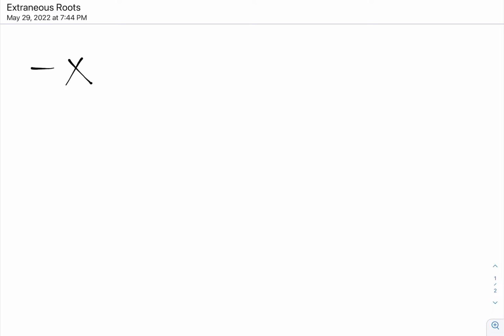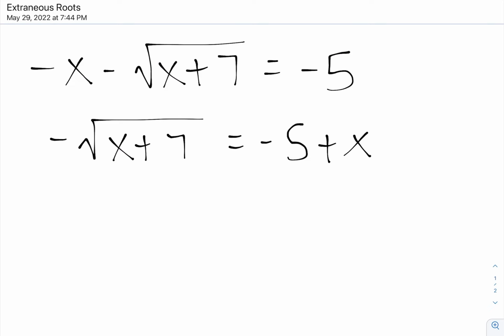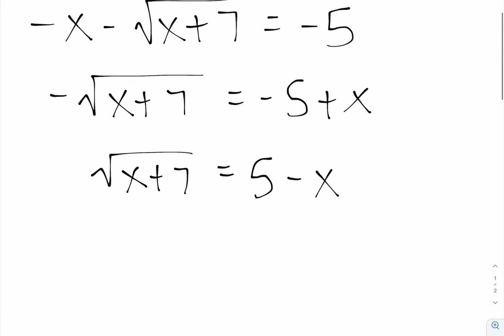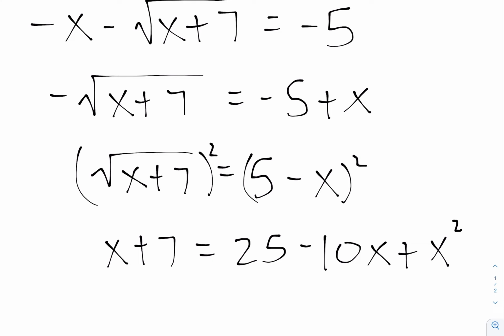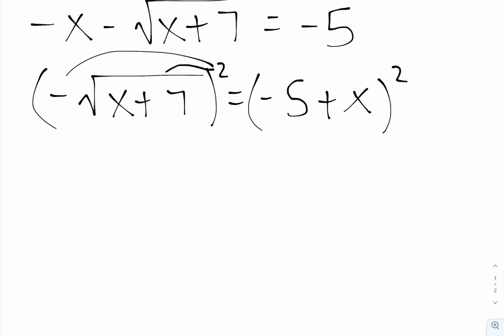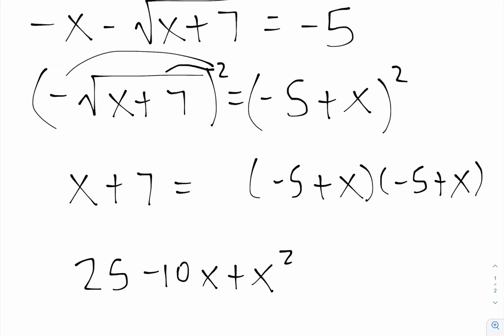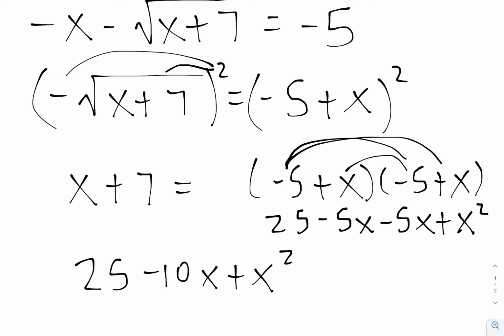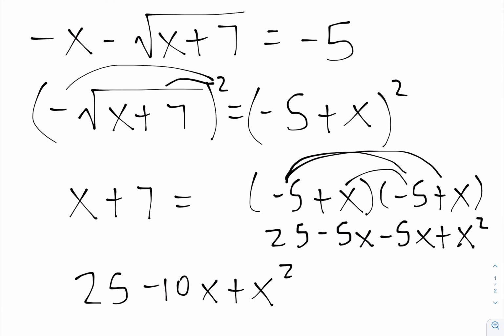What are Extraneous Roots?